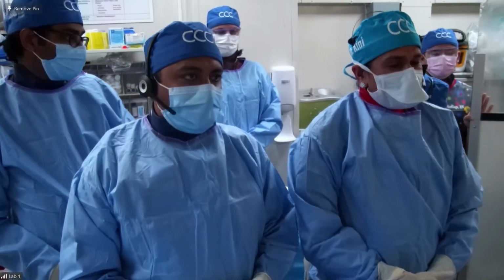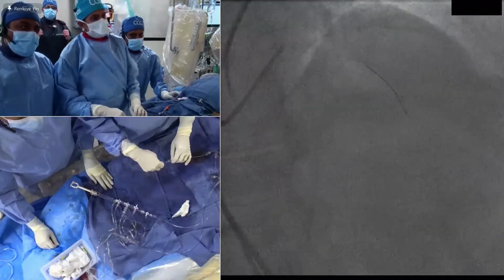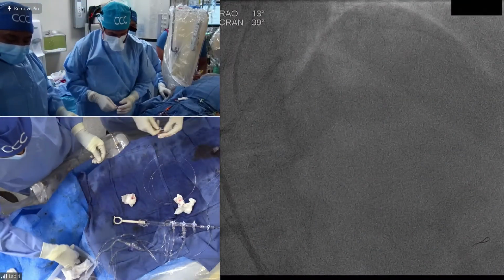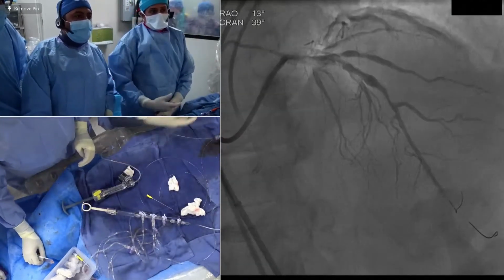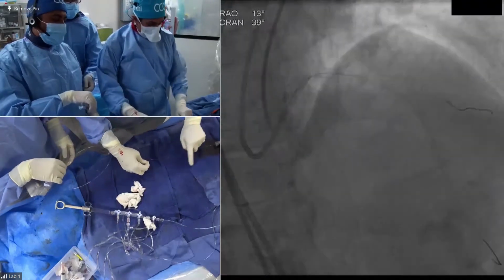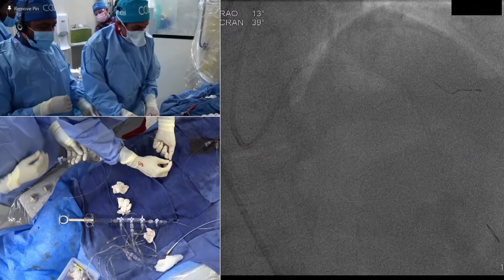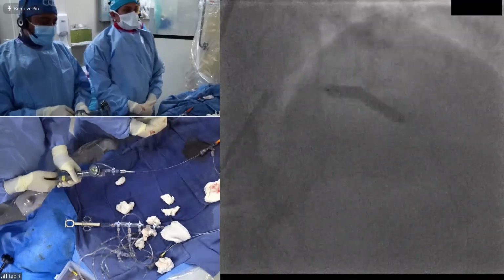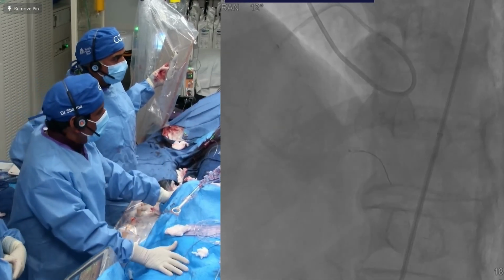Live Case 7 - LAD CTO Bifurcation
Dr. Annapoorna Kini and Dr. Samin Sharma